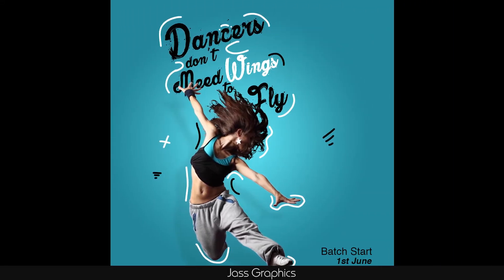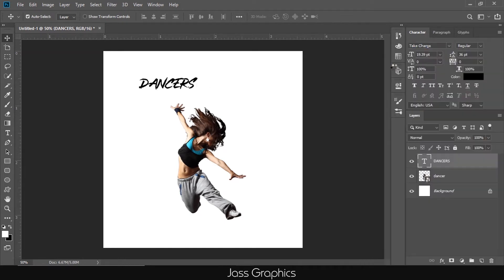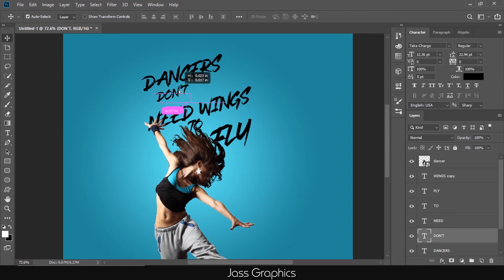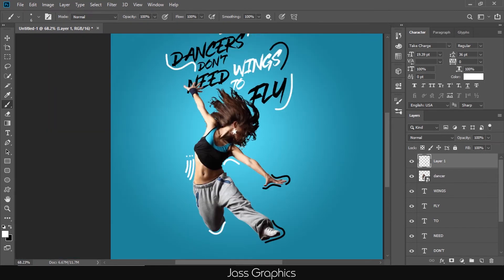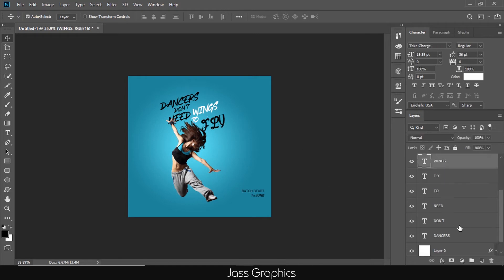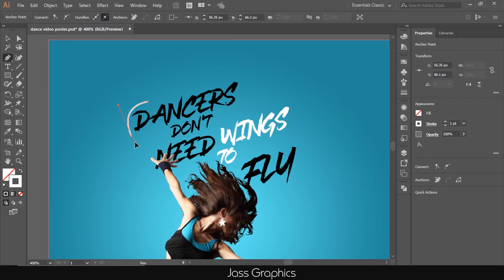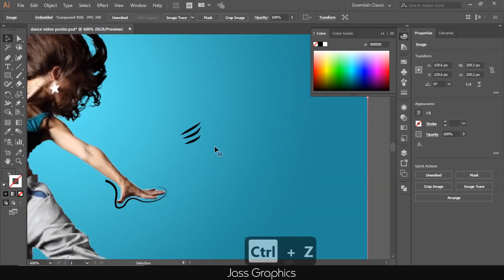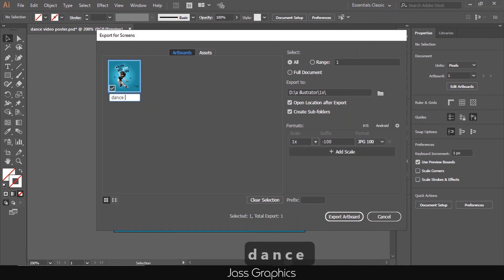How to Design Attractive Dance Poster in Just One Step | Poster Design in Photoshop and illustrator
If you want to learn only adobe illustrator tutorial for the same poster,  then watch the video at 5:58 min.
 In this tutorials, I am also going to share tips and tricks. So that You can create Ad poster and best graphic designs. These videos are very helpful for beginners as well as for those designers who want to brush up their graphic design skills.
Learn How to Design Attractive Dance Poster in Just One Step |  Poster Design in Photoshop | jass graphics |

Hello everyone and welcome to my you tube channel "Jass Graphics".

You are watching Adobe Photoshop tutorial.

These tutorials are completely  FREE for everyone.

Please shoot me a message if you have any query.

Please share this channel with your friends so that they can also understand graphic design process.